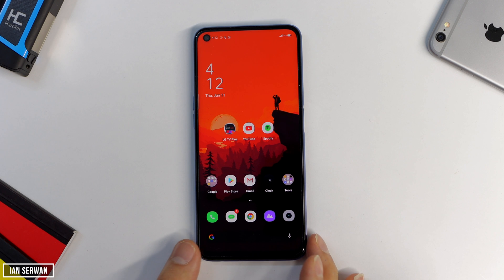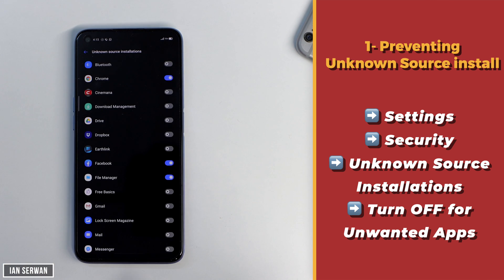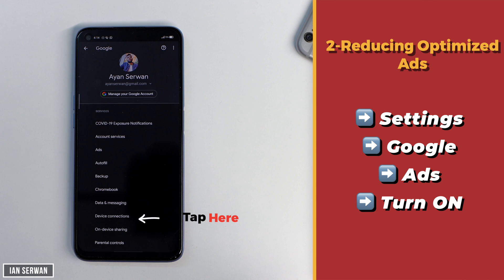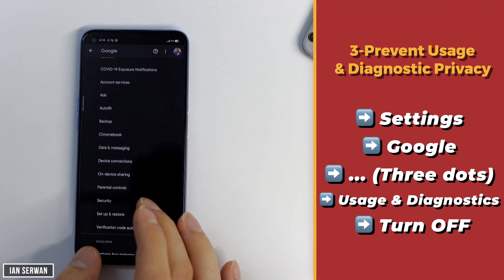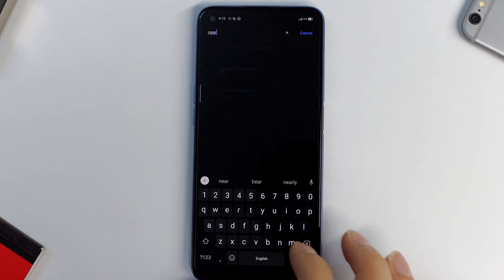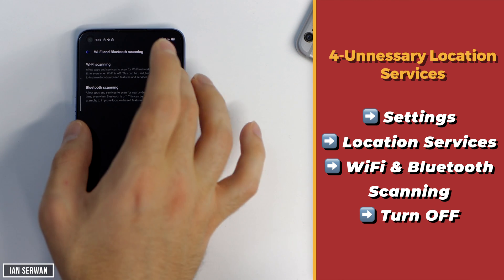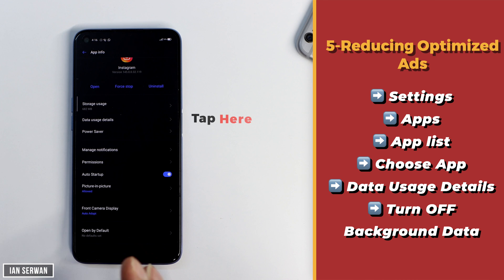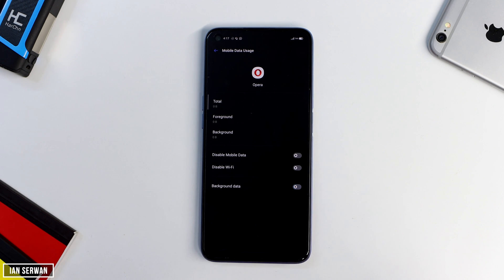5 Android Settings You Need to TURN OFF!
this video is made for educational purposes so to this at your own risk, additionally, most of the features have been tried on the phone, however, it could be different on yours.

My Filming Gear:
Camera: Canon 90D
Lens: Sigma 30mm
Tripod: Velbon DV-7000
Mic: Blue Snowball + Lavalier